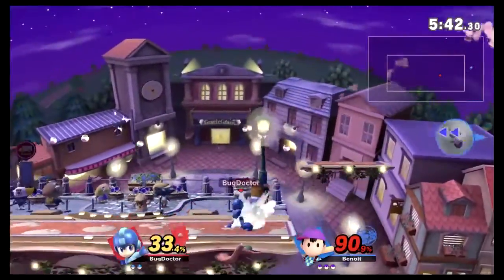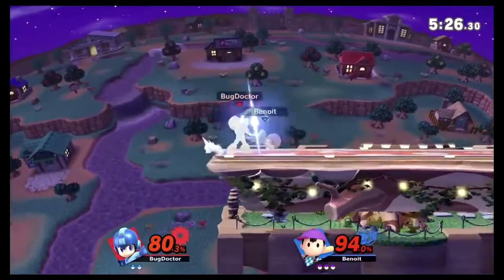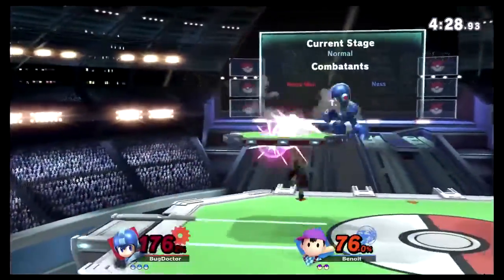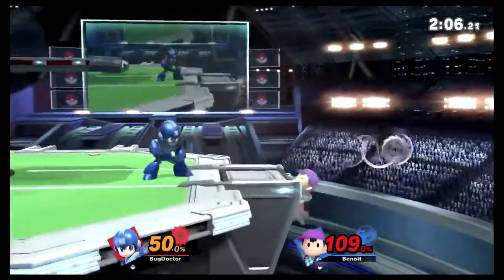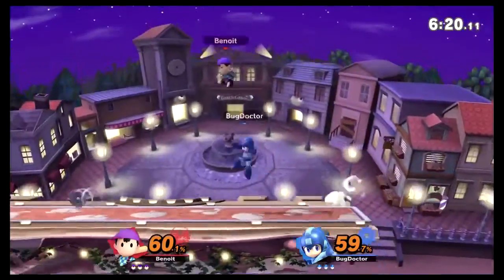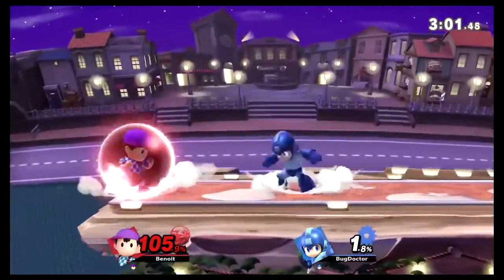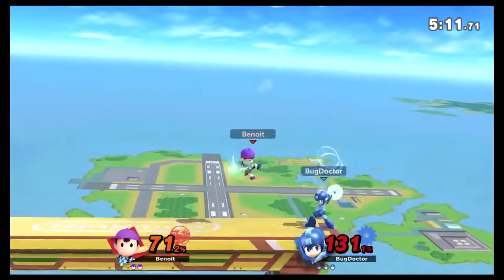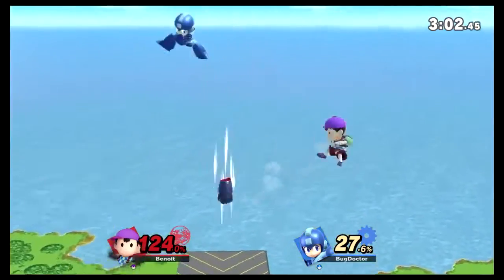BugDoctor (Mega Man) vs. Bengels (Ness) - Losers Semis - Pile O' Bones Smash #3